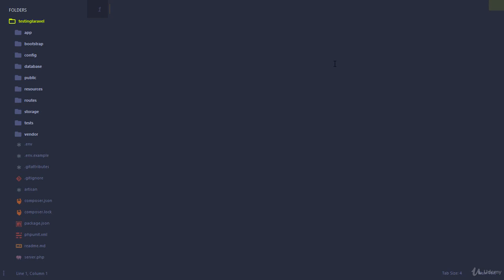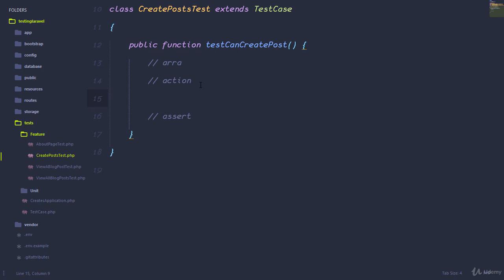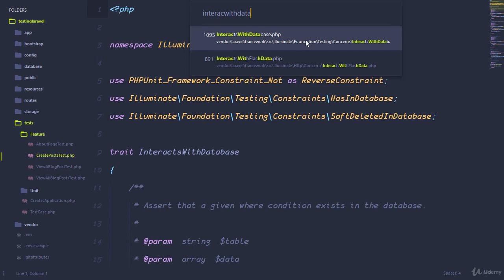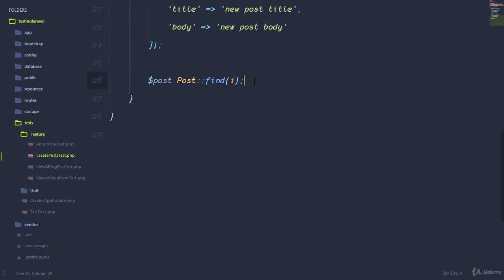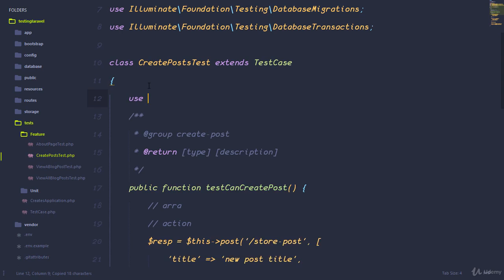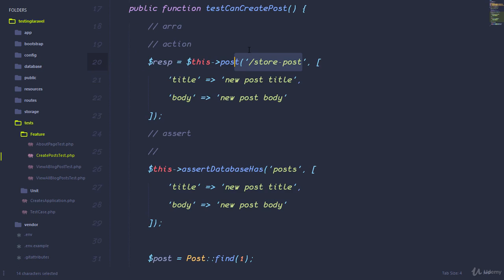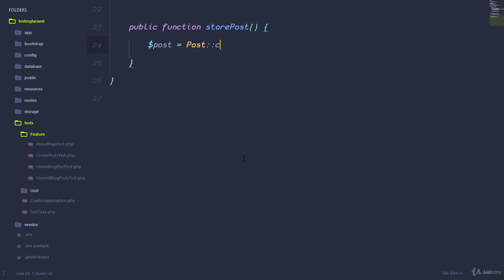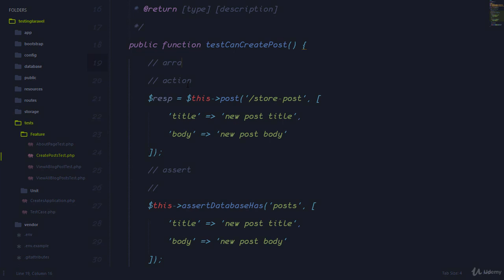Udemy Laravel - 022 Creating a post